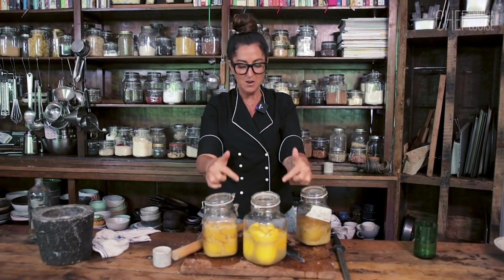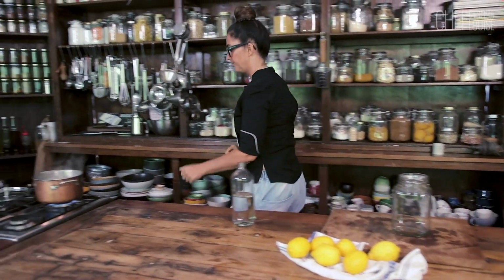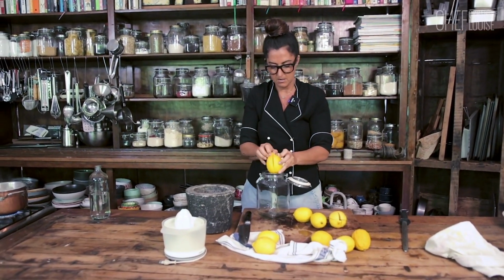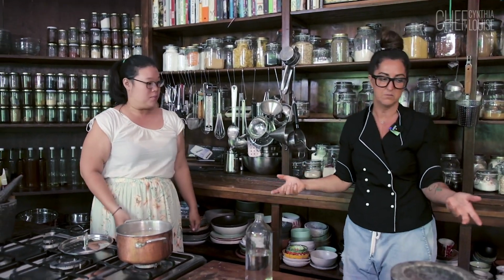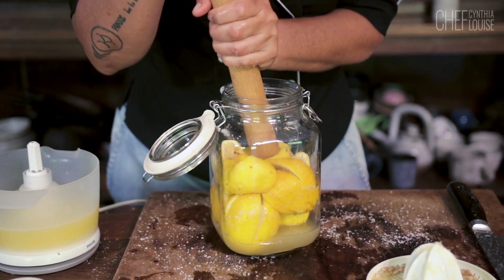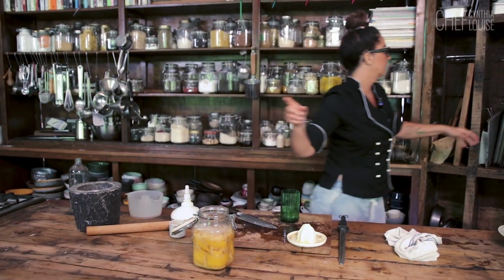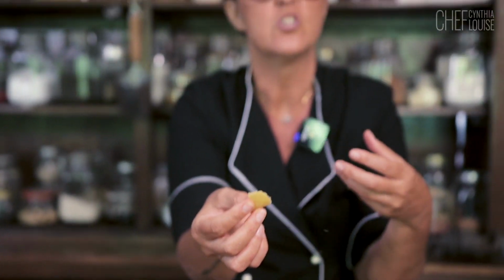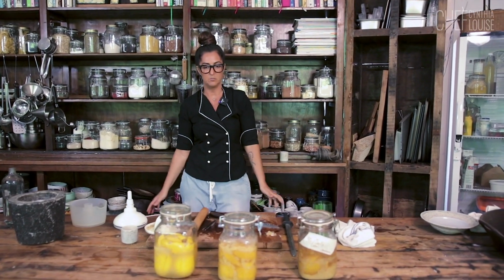How To Make Preserved Lemons At Home | Lemon Pickle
Preserved lemons are like a natural essential oil in their whole form. Completely broken down into a new phase, bursting with a concentrated rich flavour that can only be described as a lemon “Lolly”. Fantastic when cut up and used in salad dressings.

Preserved Lemons
🍋Lemons. Salt and Intention.
🍋Keeping the lemons in tacked, cut them into quarters.
🍋Fill each lemon with 3 or more table spoons of salt.
🍋Push them into a jar and fill the jar up with lemon juice.
🍋Making sure the salted lemons are firmly pushed down and the juice is covering them.
🍋Close the lid.
🍋Leave them on the shelf for 6months.
🍋The transformation is magnificent.
🍋After 6months has passed.
🍋Open them.
🍋Smell them.

𝗜𝗡𝗚𝗥𝗘𝗗𝗜𝗘𝗡𝗧𝗦
4-5 Lemons, quartered
Salt, 3 Tbsp per lemon
Fresh Lemon Juice, as needed
A pinch of INSPIRATION

𝗠𝗘𝗧𝗛𝗢𝗗
Quarter the lemons from the top to within 1/2 inch of the bottom, adding salt on the exposed flesh, then reshape the fruit.
Place them in a jar.
Pour in the lemon juice and push the lemons down until they are covered with the juice.
Seal the jar and leave it on a shelf for 6 months.
After 6 months, your preserved lemons are ready to be used.
Makes: 1 litre jar
Prep time: 10 minutes
Freezer-friendly: No
R, RSF, DF, GF, NF, VEG, V